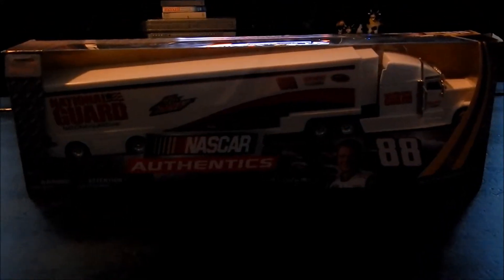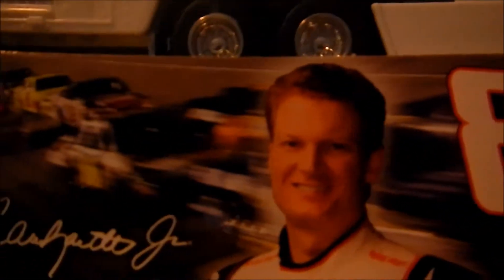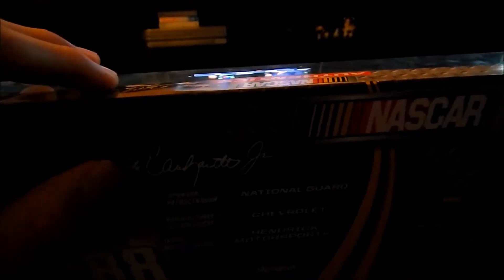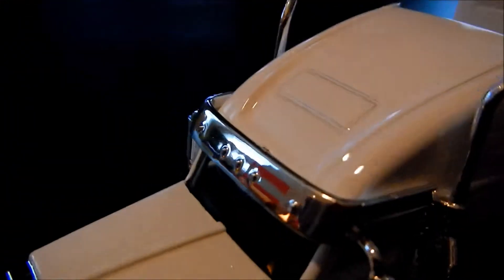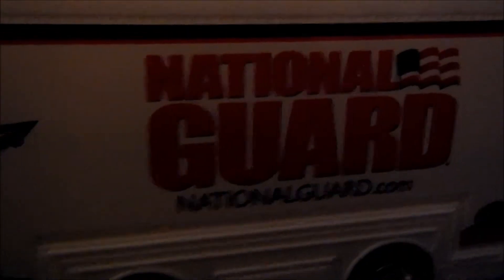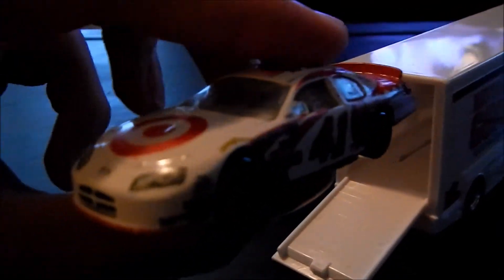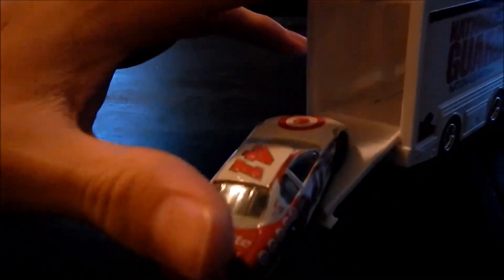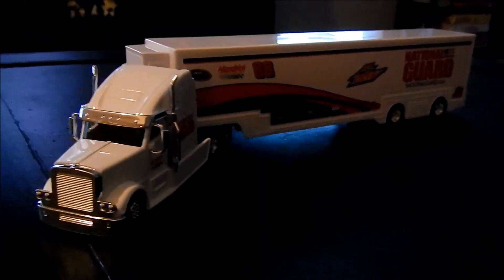NASCAR 1/64 Diecast Review - #88 Dale Earnhardt Jr. Hauler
Jeff Gordon's 89th win tonight at Kansas 20 years after his first! Although he isn't Jimmie Johnson he is still #2 on my list.